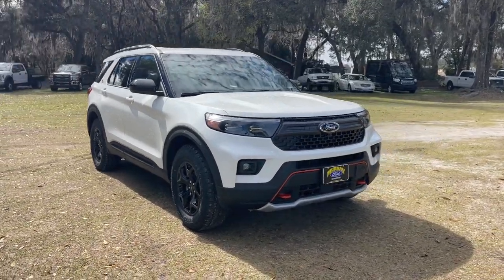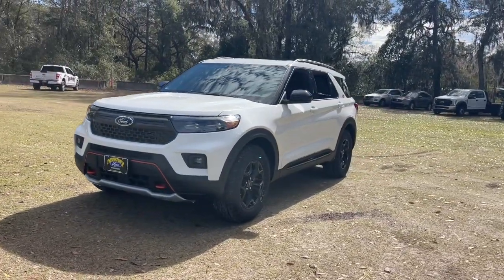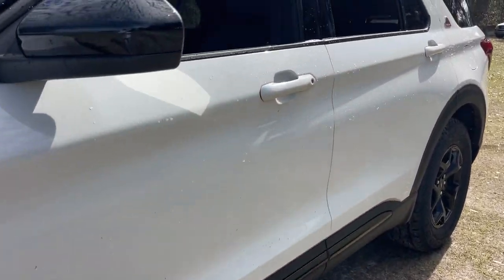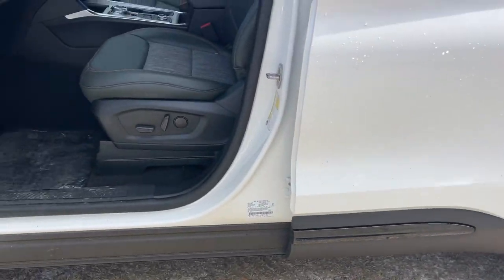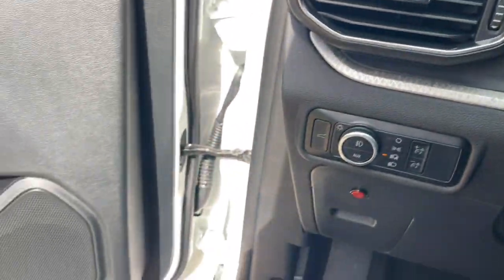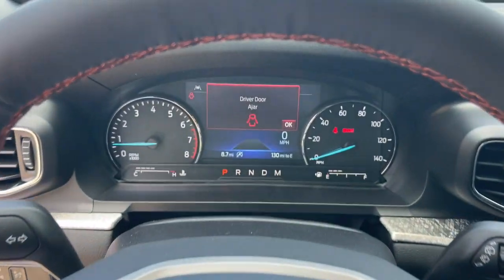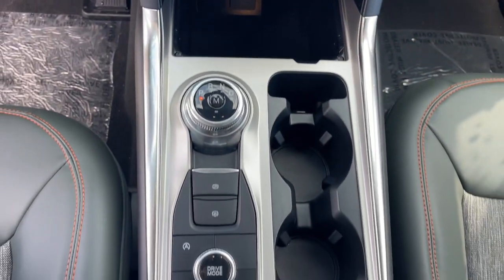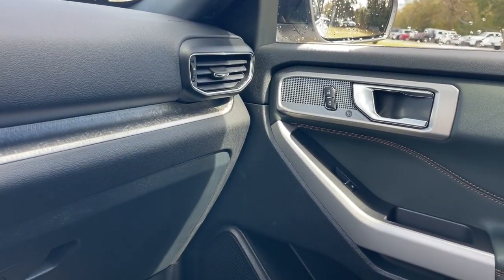2024 Ford Explorer Timberline Jacksonville, Orange Park, Gainesville, Ocala, Lake City FL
New 2024 Ford Explorer Timberline available at Murray Ford Superstore located in 13447 US Hwy 301 S, Starke, FL, 32091.
Stock#: RGA11628 - VIN#: 1FMSK8JH3RGA11628

Please mention the stock# RGA11628 when you contact the dealership for this vehicle.

Looking for your dream car? It could be the  2024  Ford Explorer. Answer the call to adventure in this Ford Explorer, the mid-size SUV with a commanding presence and technology that lets you customize your driving experience. Whether you're towing, negotiating rough terrain, or simply cruising the scenic route, this can-do vehicle infuses every excursion with confidence. These are just some of the great options this vehicle comes with: Heated Steering Wheel
, 360 Degree View Car Camera, Apple Carplay®/Android Auto®, Pre-Collision System, Wireless Charging Station, Panoramic Roof, Navigation System, Moonroof, Keyless Entry, Paddle Shifters. Count on Explorer to make your adventures all they can be. Come in for a fun and easy test drive. Our team will make it the best part of your day.